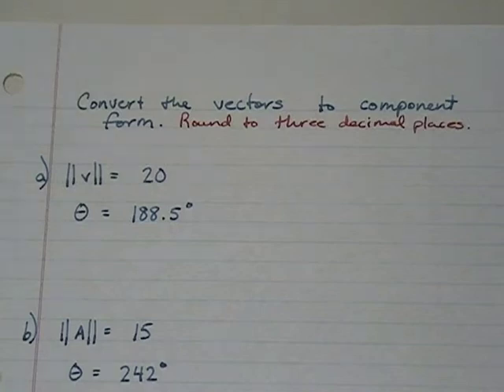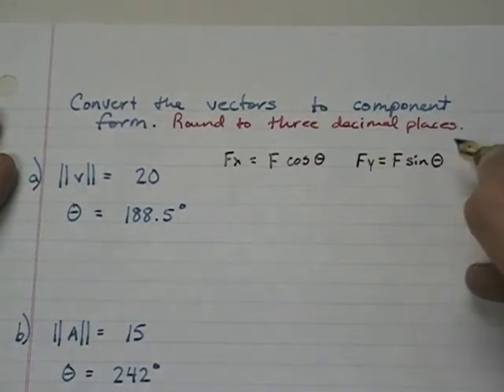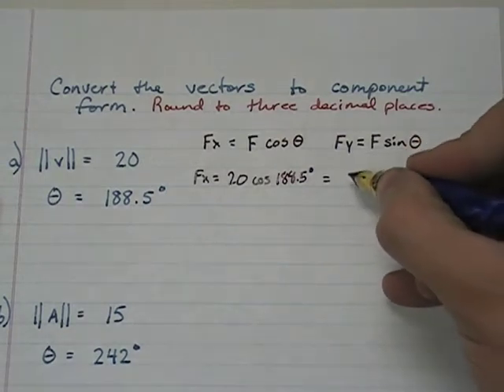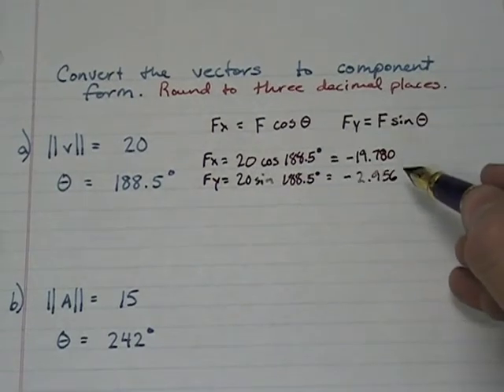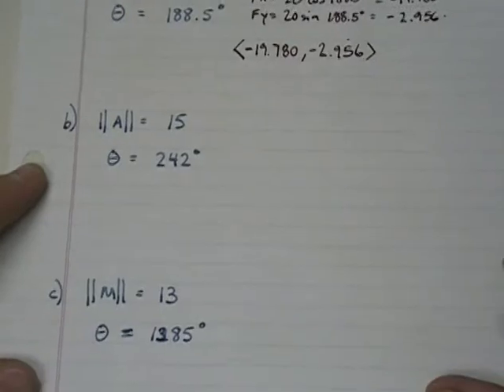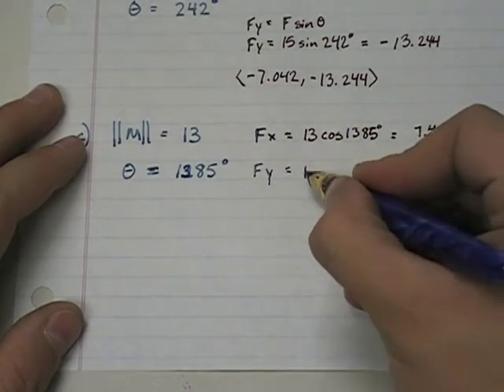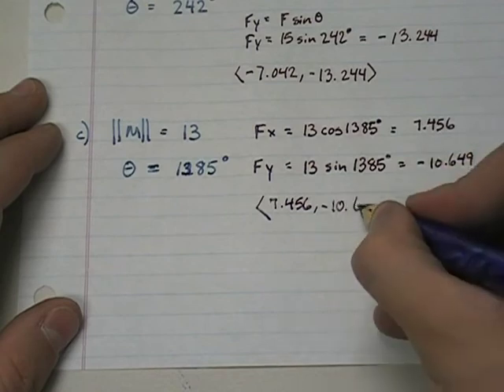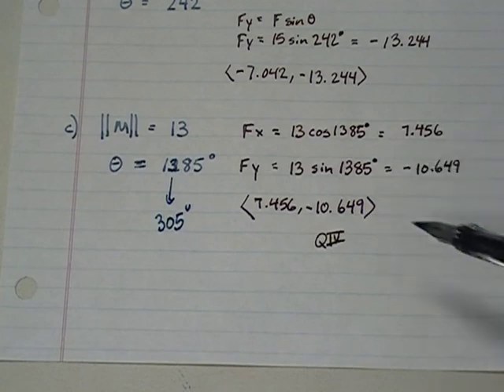vectors convert mag&direction to components